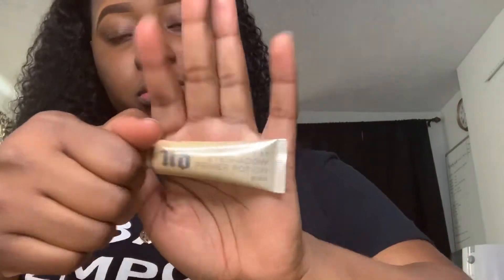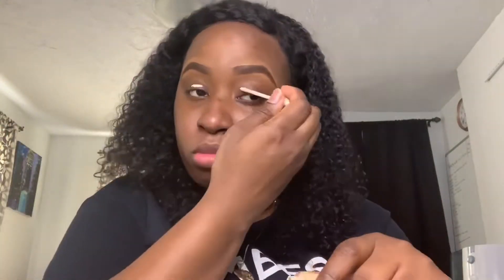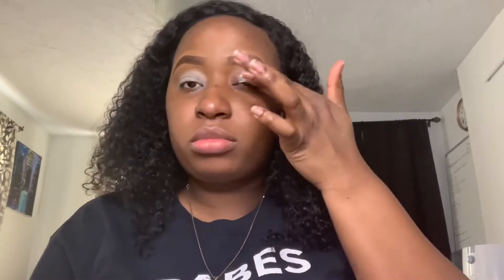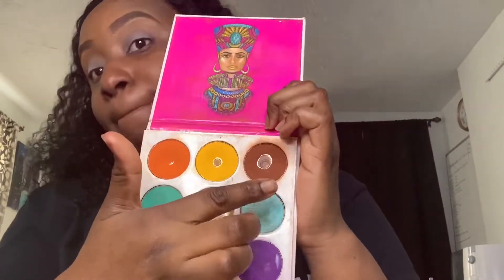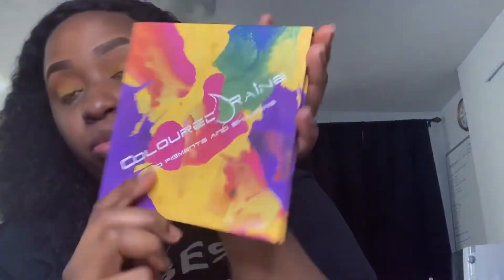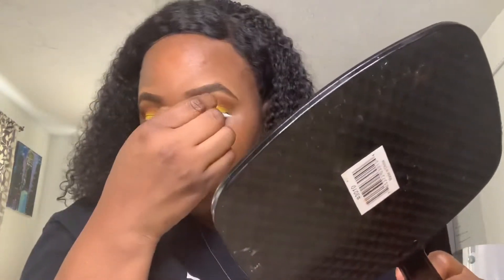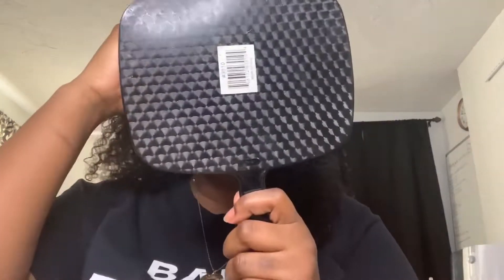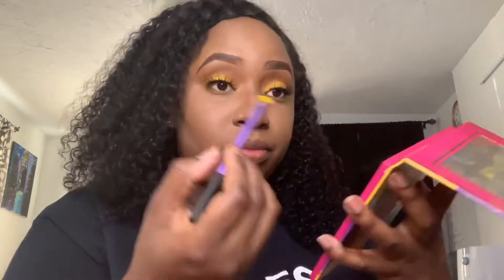Simple Spring makeup look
Today’s video is a full face spring makeup look that I did for Easter Sunday. For beginners it’s an easy makeup routine you can follow with what you already have at home. Let me know what other videos you are interested in seeing!! Muah 💋💋

PRODUCT DETAILS 💋
EYEBROWS: @anastasiabeverlyhills “EBONY”
EYESHADOW: @juviasplace “THE ZULU BY JUVIA’S “
@colouredraine crvividpigment “ LEMOND DROP
LASHES: @kissproducts
FOUNDATION: @fentybeauty “420”
CONTOUR: @fentybeauty “ESPRESSO & SUEDE “
SETTING POWDER: @airspunofficial “TRANSLUCENT EXTRA COVERAGE
HIGHLIGHT: @fentybeauty “TROPHY WIFE”
LIP: @fentybeauty “ MATTEMOISELLE
& @bareminerals “FRIENDSHIP”
SETTING SPRAY: @kissproducts “ PROTOUCH “